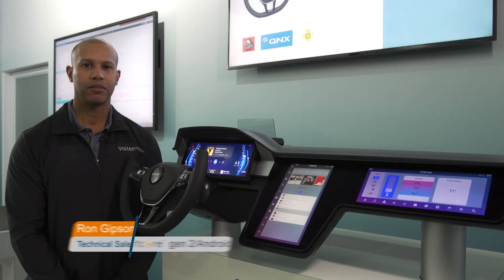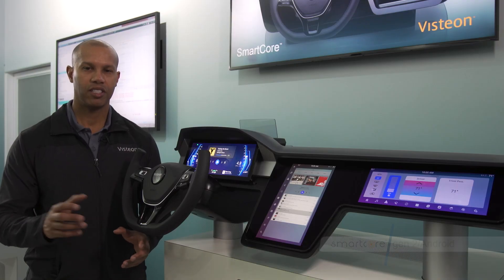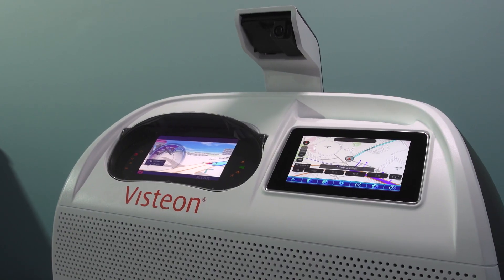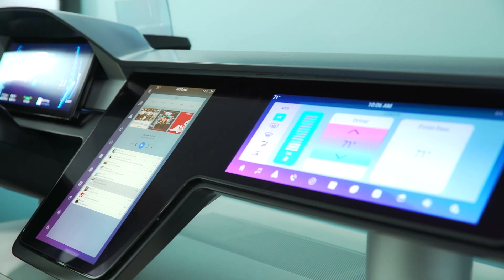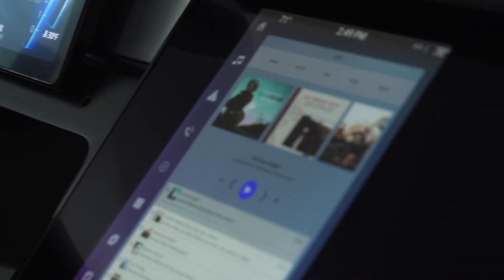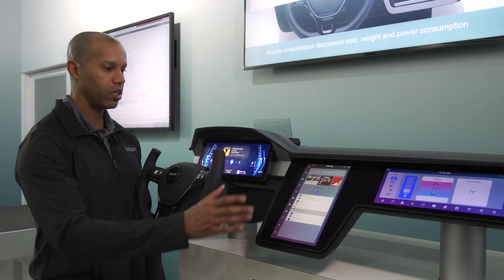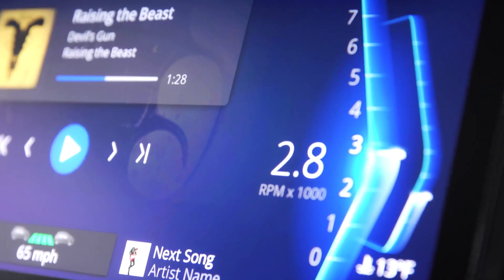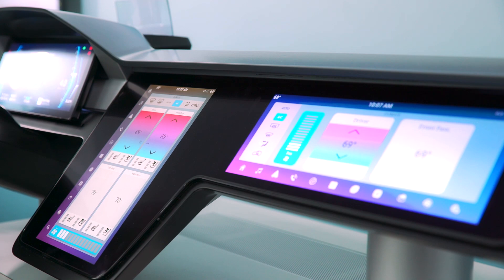Visteon SmartCore Generation 2 Android 2018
Visteon's latest SmartCore implementation demonstrates a scalable and flexible architecture using Android O as the infotainment system and cluster platform. The domains use a seamlesss HMI that is running in a virtualized environment with four high resolution displays that are driven by a single controller.